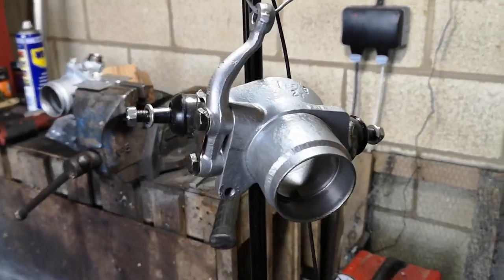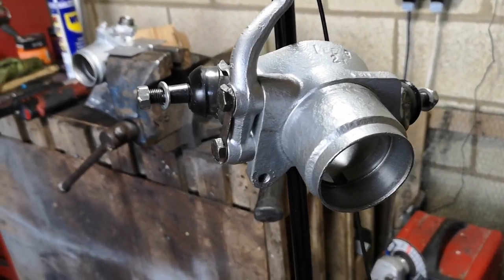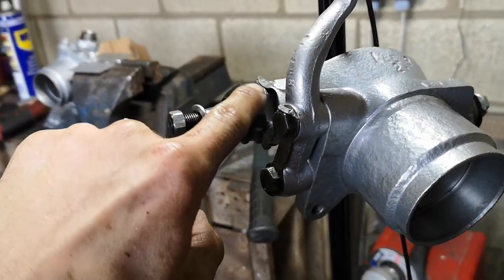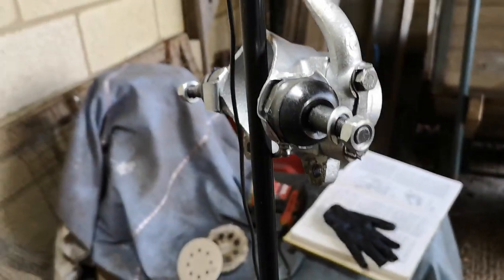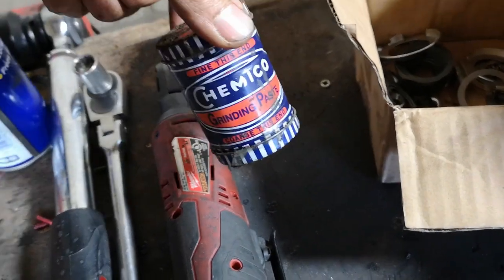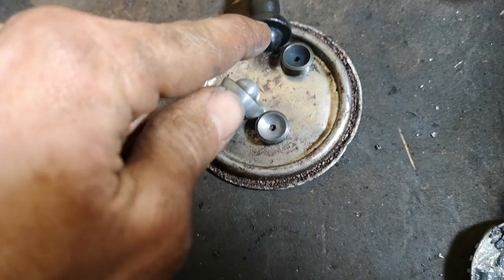The BoOsTeD Mini - Episode 18 - Front suspension build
WELCOME to Episode 18 of Project KEV!
Classic mini, modern 3cyl motor with boost... what could be better?!

Time to shift my attention to the wiring, mini original loom first, I'll use that for basics, lights, horn, wipers essentially... Which I thought would be simple... Silly me.